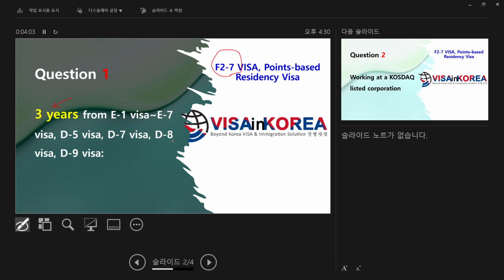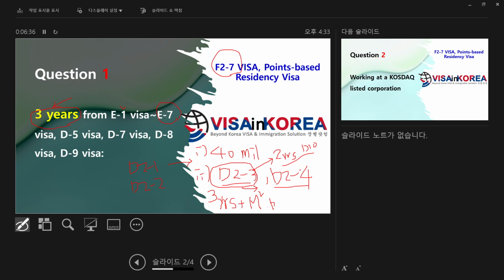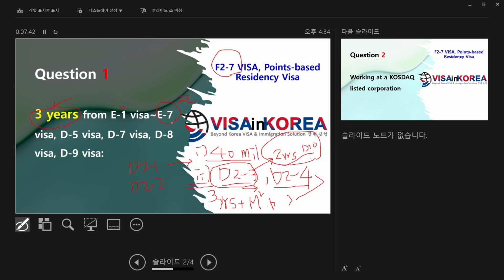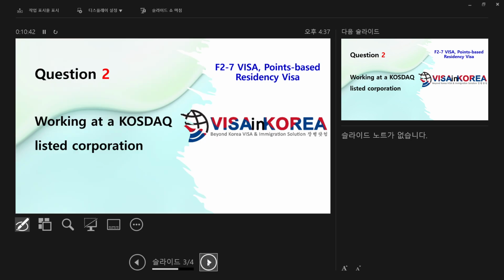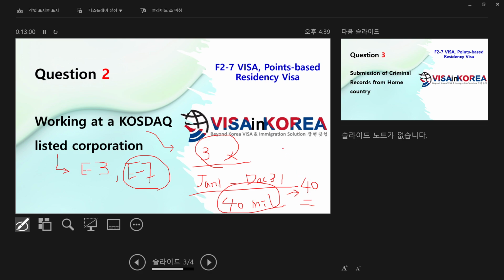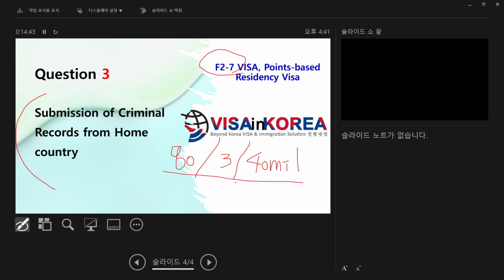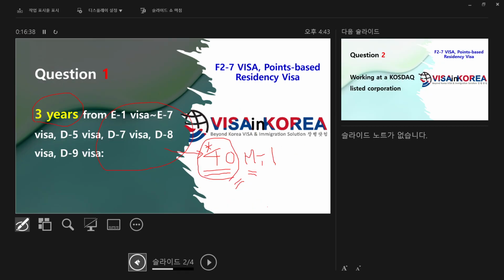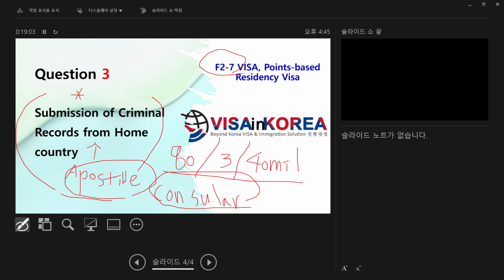Most Frequent 3 Questions for F2-7 VISA, points based residency visa for outstanding talents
Most Frequent 3 Questions for F2-7 VISA, points-based residency visa for outstanding talents_VISA in KOREA 장행닷컴행정사

I know that the social distancing of COVID-19 has been very strict as Level 2.5 in the metropolitan area and Level 2 in the provinces have been extended.

I wish you always healthy & safe.

Here are three answers to the most frequently asked questions about the f2-7 visa.

A new F2-7 visa needs to meet 80 points basically. Also, a lot of foreigners have curious about below 3 questions now.

1. 3 years from E-1 visa~E-7 visa, D-5 visa, D-7 visa, D-8 visa, D-9 visa:

2. Working at a KOSDAQ listed corporation with the one of visas as above: